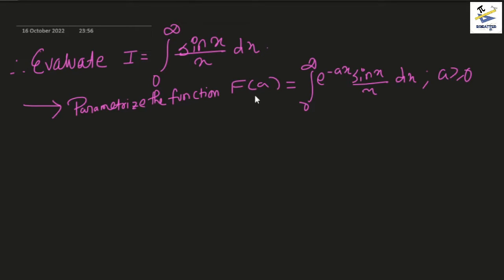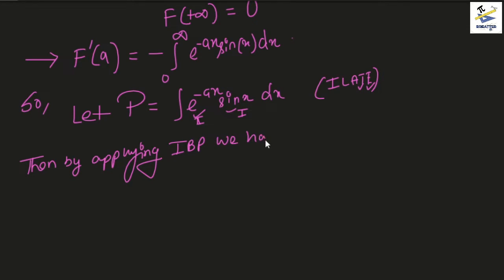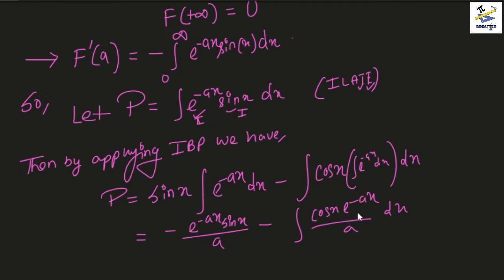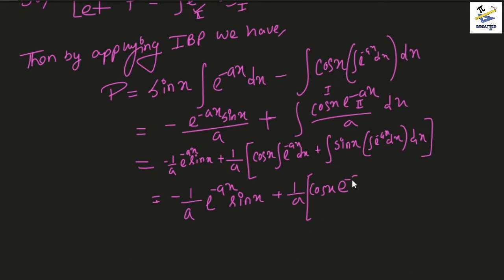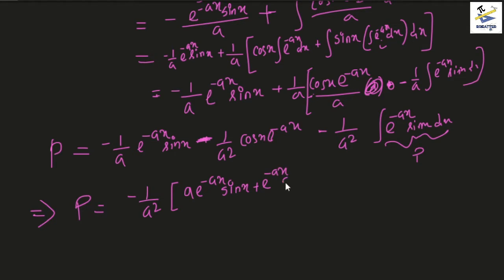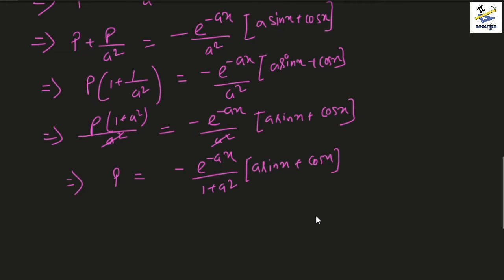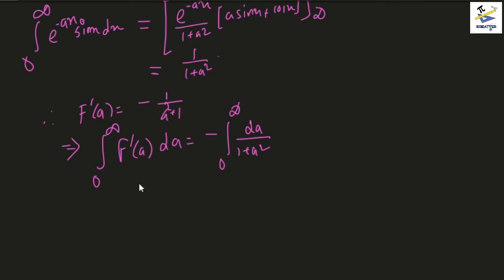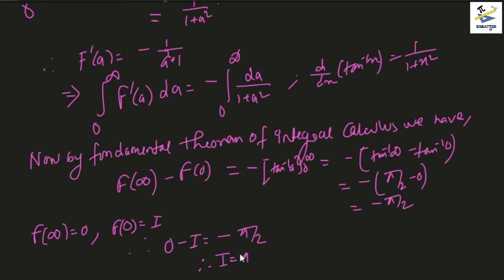Evaluation of sinx/x (Part 2) - Breatter Maths